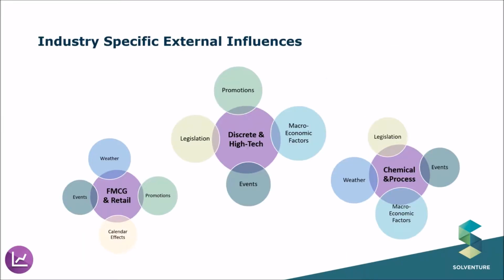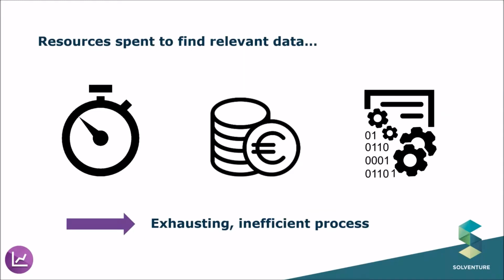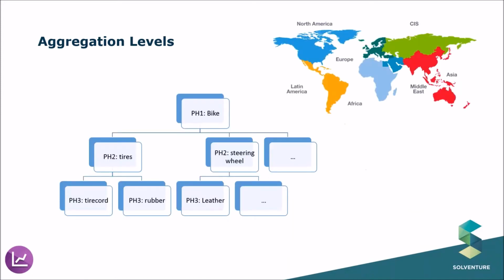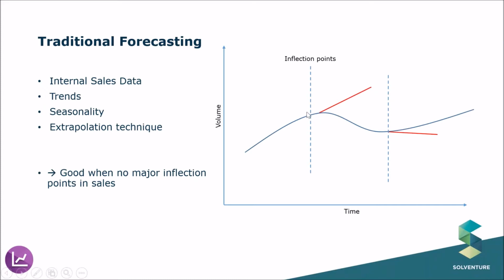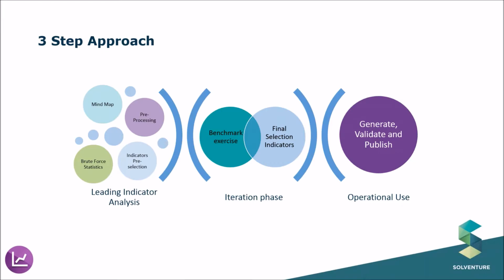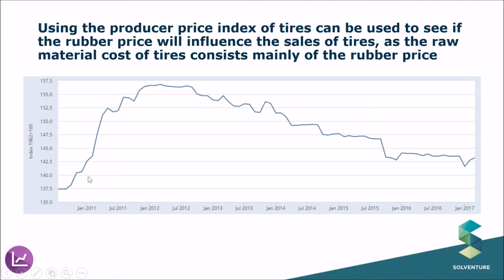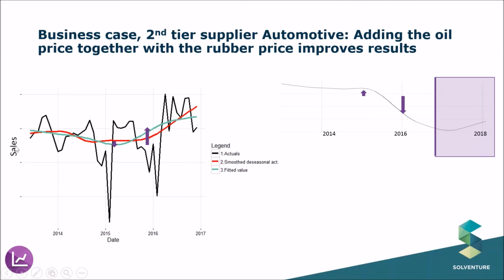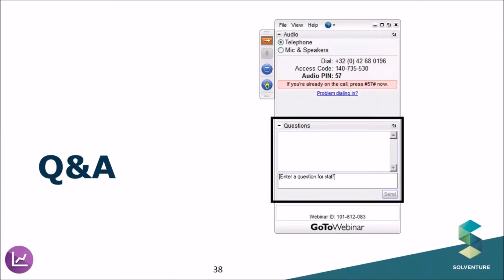How to use big data to understand your market and improve business practices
This webinar shows you how to get a better understanding of your market. We share how you can use big data to improve your business practices and grow your market. Our guest Prof. dr. Bram Desmet, Managing Director at Solventure, will show you how to grow your organization using external market data!